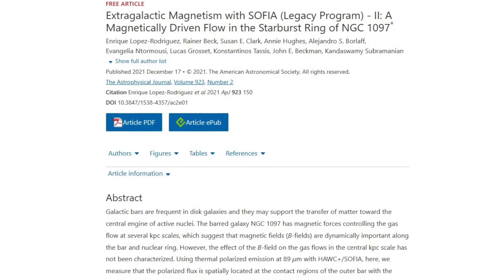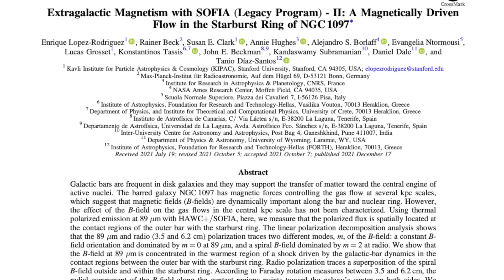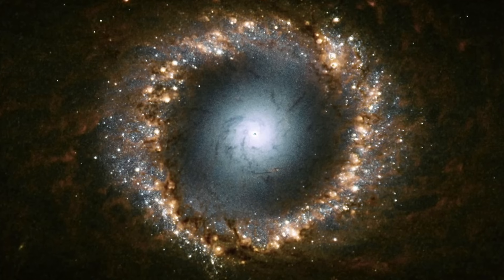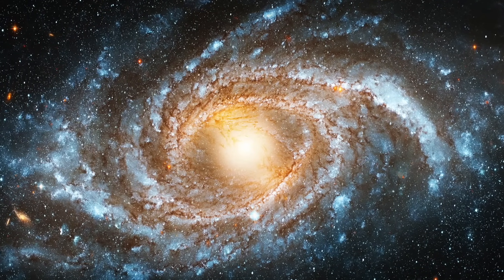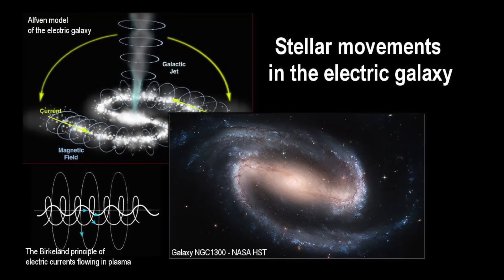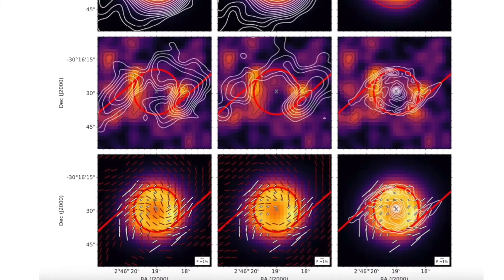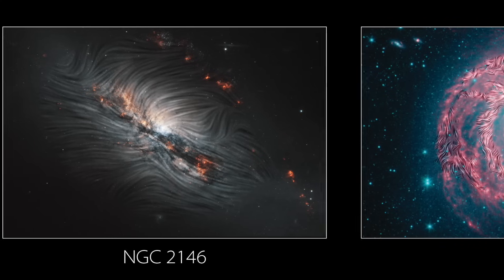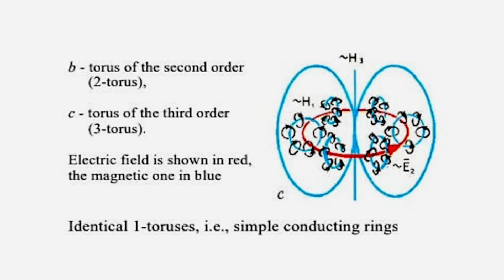Michael Clarage: Circuitry in Galaxies | Thunderbolts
An analysis of a paper on Extragalactic Magnetism (info below) utilizing data from the SOFIA airplane telescope, the Atacama Large Millimeter/sub-millimeter Array (ALMA) in Western Chile, and the Herschel Space Observatory—the infrared satellite telescope.

By combining observations from the ground, the air, and from outer space—it's a superb use of multi-wavelength astronomy.

There is a theory that the cosmos around us is chaotic, thermal, unstructured, and meaningless. However, all of this simplifies when you accept that most motion within a galaxy is directed and purposeful. Structures in a galaxy move in coherent ways, and magnetic fields hold things in place. Galaxies are not random and chaotic—they're complex, articulate systems.

Astrophysicist Michael Clarage, PhD, shares his interpretation of discoveries in the cosmos, particularly when they utilize multi-wavelength research that reinforce EU Model predictions.

Michael Clarage
"Circuitry in Galaxies"

The Astrophysical Journal
"Extragalactic Magnetism with SOFIA (Legacy Program) - II: A Magnetically Driven Flow in the Starburst Ring of NGC 1097"
Enrique Lopez-Rodriguez et al 2021

X  @tboltsproject